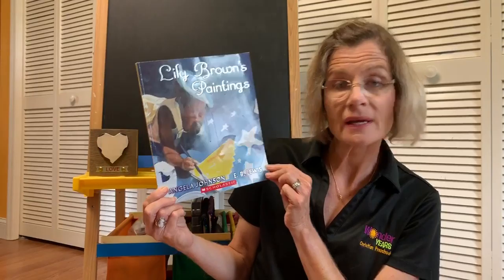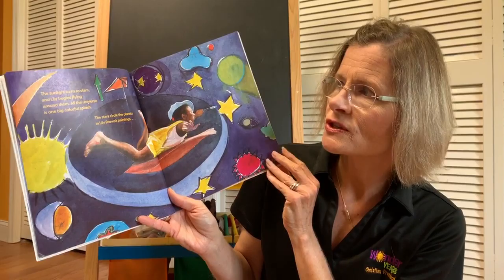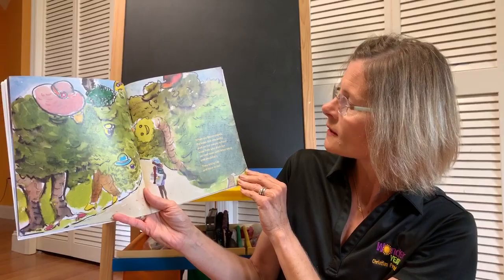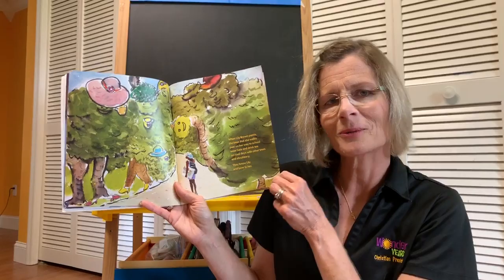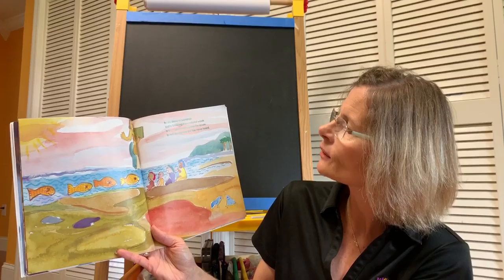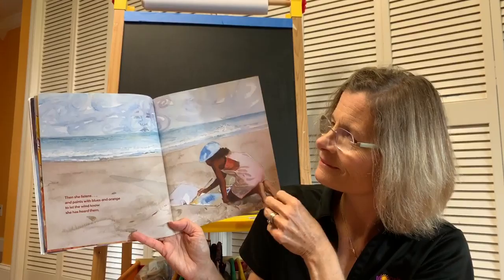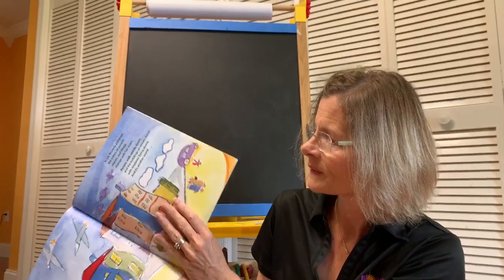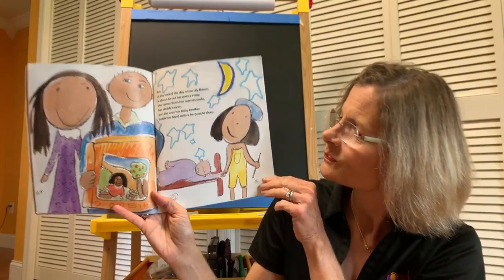READING LESSON: Lily Brown's Paintings